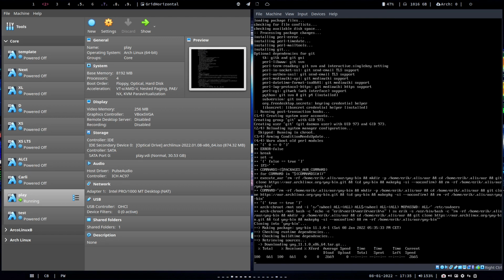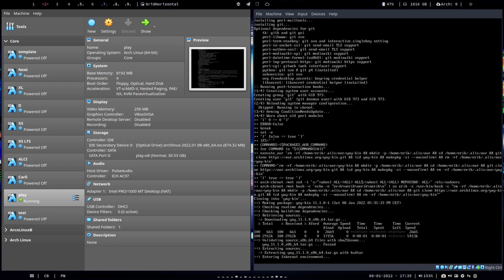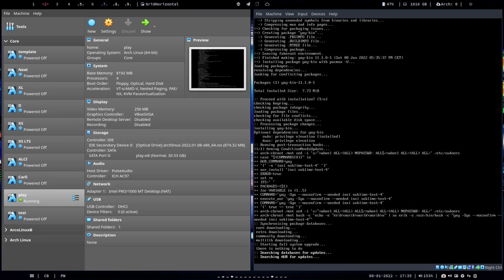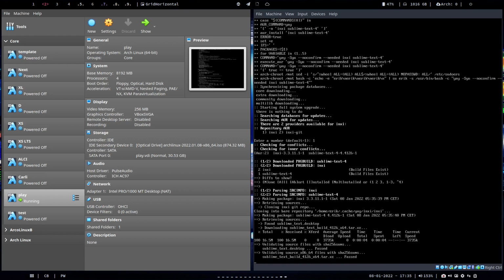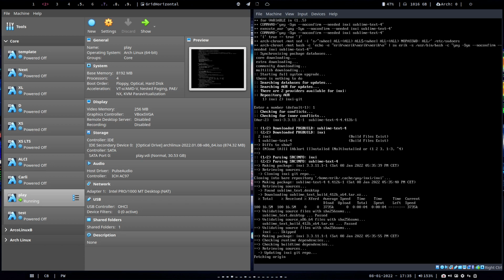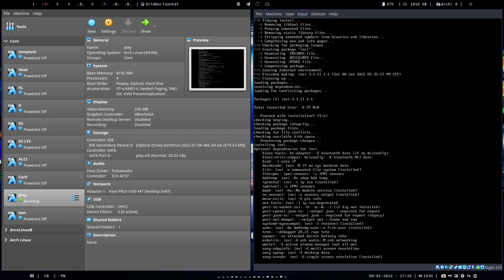ArcoLinux : 2548 AA - Installing Qtile with AA iso - lightdm enabled - xterm present